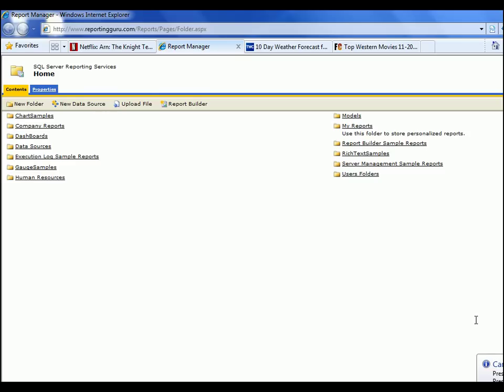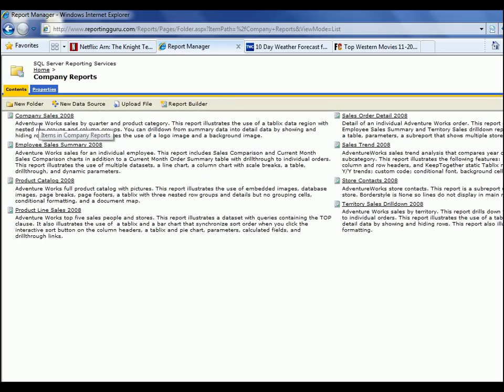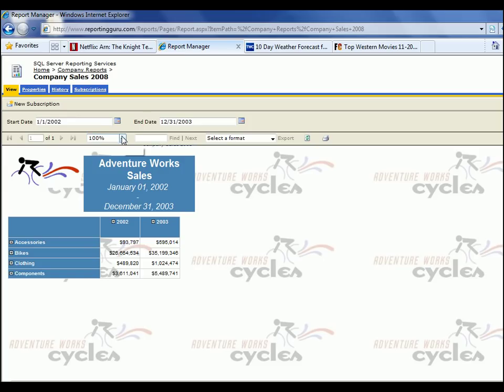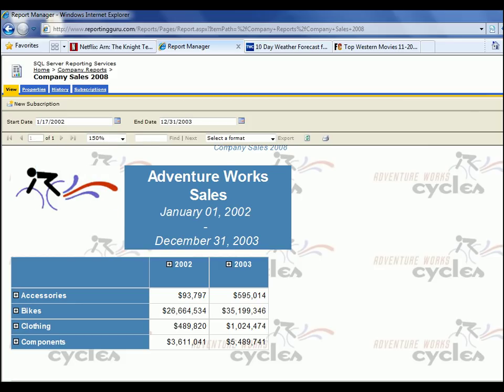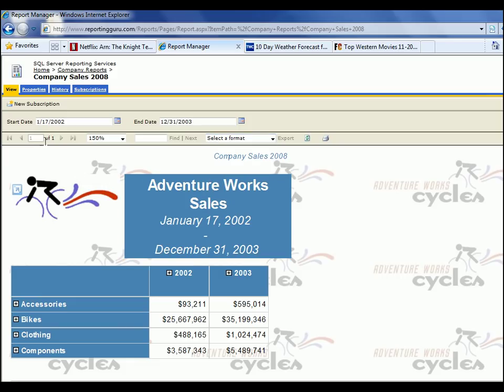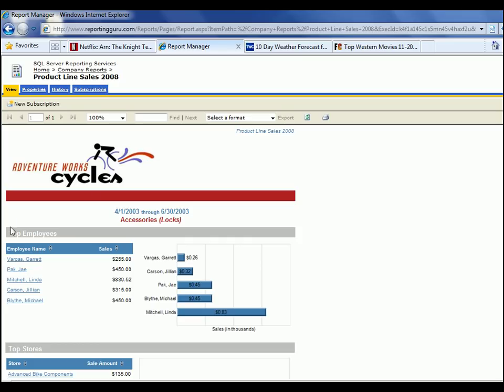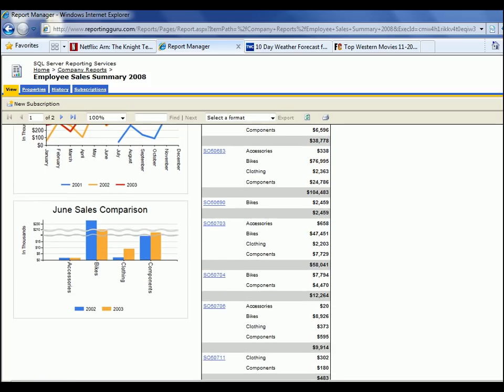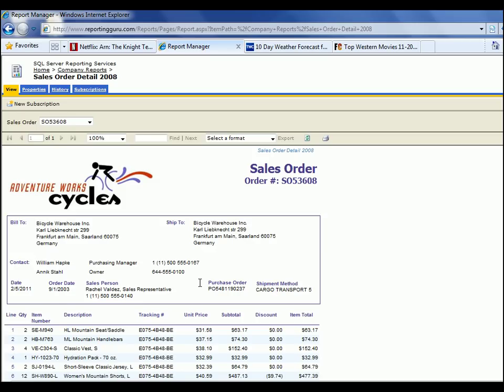SQL Server Reporting Services Overview Part 2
Reporting Guru is a US based development company with all resources located in the US. We have many senior level developers with over a decade of development experience.

We offer the following services:
Custom Report Writing | Consulting | Database Development & Integration.

Some of our specialties are:

--SQL Server Reporting Services SSRS / SQL Server / SQL Server Integration
--Services SSIS / SQL Server Analysis Services SSAS
--Custom Application Development / Maintenance
--Oracle
--MySQL
--Crystal Reports / Business Objects
--BIRT
--.NET Development
--PHP Development
--SharePoint
--Microsoft Dynamics
--Access
--Excel and Pivot Tables
--More!

CUSTOM REPORT WRITING
Our experienced data report writers take your report & business requirements to build the custom reports you need. We deliver reports on demand or on a timed schedule.

CONSULTING
When your data and reporting team needs guidance or whether you need to build new reports, convert reports, enhance existing reports or need advice on finding the right reporting solution for your business ReportingGuru is here to help.

DATABASE DEVELOPMENT & INTEGRATION
We create and develop the necessary structure to house business data in a clear and easily accessible manner, so you have the tools to pull the reports you need easily.

CUSTOM SOFTWARE & APPS
We also offer custom applications for our clients like our Dashboard Guru and Quickbooks Enterprise Connector. Reporting Guru's dashboarding software will give interactivity to static web based reports. Our Quickbooks Connector will pull data from Quickbooks into a database for custom reporting purposes.

Please let us know if you would like to discuss your requirements or issues free of charge. Our process is taking your requirements and suggesting the best architecture or approach without trying to sell you any specific software. We work as needed and only charge for the hours we work. We do not charge a retainer and there is no minimum charge.